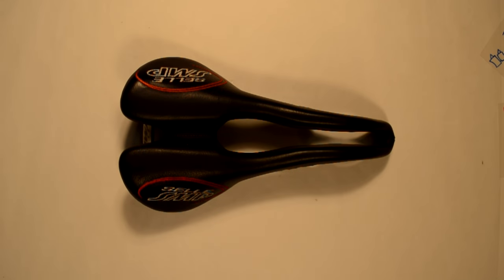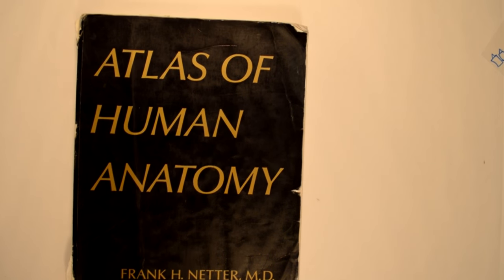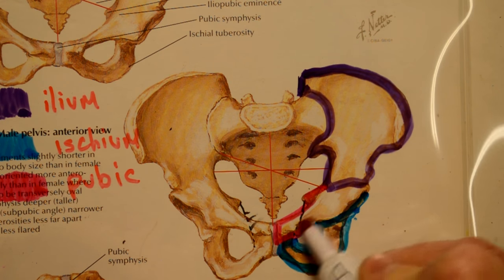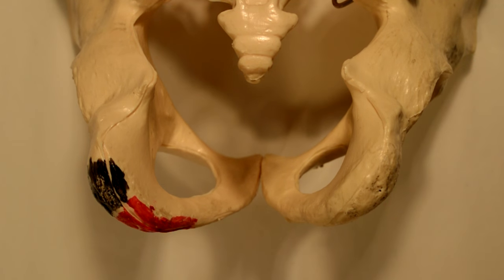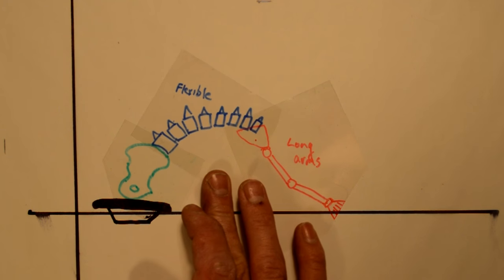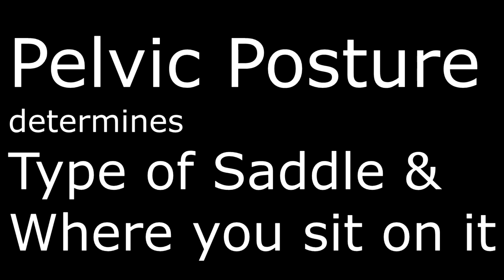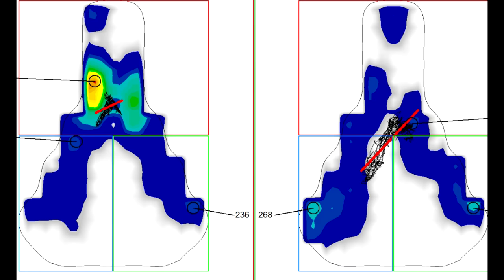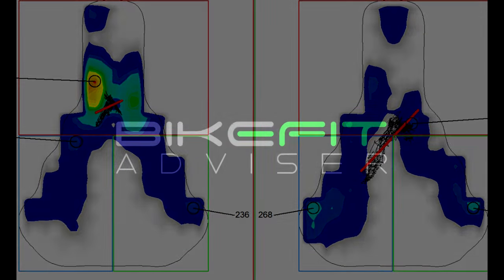Why is my bike seat so uncomfortable?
This was an old video I did a while back for a different channel.  I think it fits better here.

The most common bike fit complaint I hear is about seats.  Some riders just assume that the pain they're experiencing is normal, and are surprised and relieved to know that it's not and there's something we can do to fix it.

My favorite cycling insoles